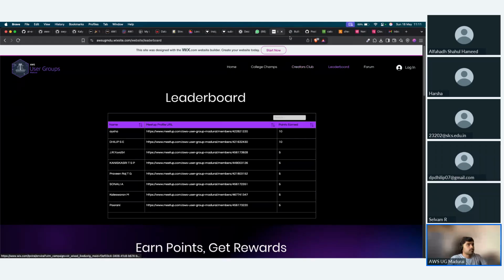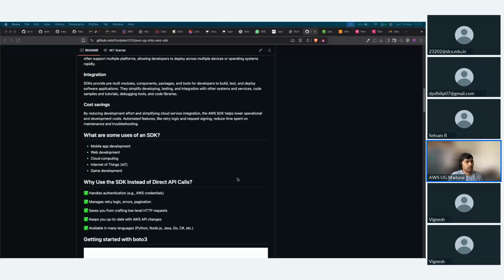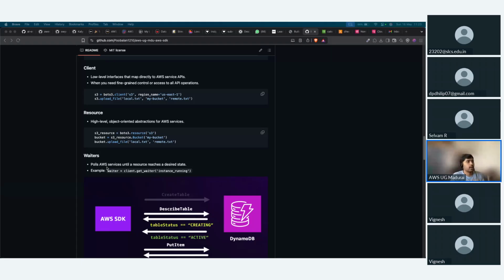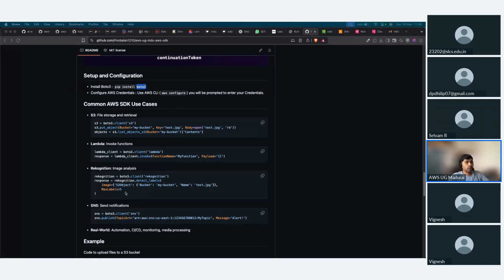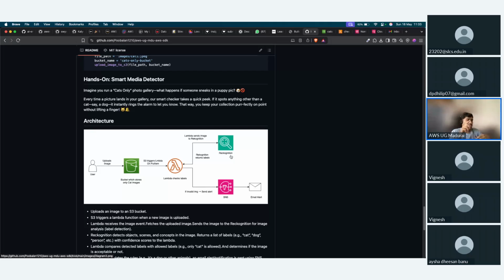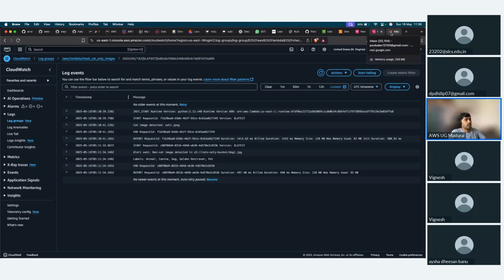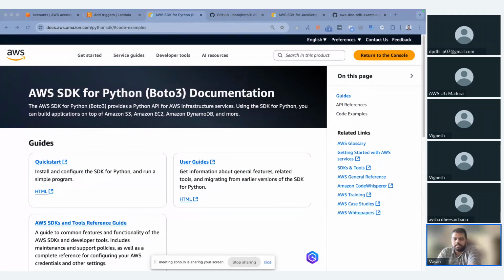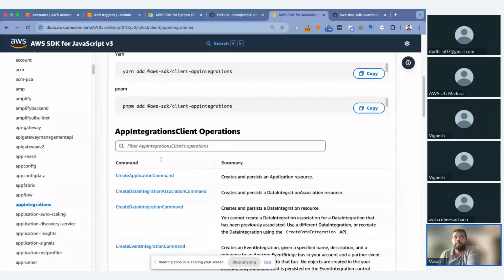Get Hands On with AWS SDK Building Modern Cloud Integrated Applications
🏁 AWS User Group Madurai | Builders Skill Sprint: AWS DevOps Edition

🚀 Get ready to explore AWS DevOps with us!
This month, we’re bringing you exciting activities where you’ll learn new skills, practice hands-on, earn points, and unlock awesome rewards! 🏆

🎯 Checkpoint 2: Get Hands-On with AWS SDK: Building Modern Cloud-Integrated Applications

🎙 Session Speaker: Keerthivasan Kannan and Poobalan P
📍 Online
📅 Date: 18th May 2025 | 🕑 Time: 11 AM

What you’ll learn in Checkpoint 2:

✅ Use AWS SDKs (Python & JavaScript) to interact with AWS services like S3, Lambda, and DynamoDB
✅ Build automation scripts for real-world cloud operations and developer workflows
✅ Apply AWS SDK best practices

✅ Plus, join live contests like quizzes and social media challenges during the session to grab bonus points!

🏆 Complete the Sprint and Earn Rewards!

🎯 Learn: Attend live sessions and join fun activities like quizzes and social media challenges.

🔥 Build: Complete hands-on challenges and practice real-world AWS DevOps skills.

📝 Create: Share your Creators Club content — blogs, videos, posts — and inspire others.

💯 Earn: Score points for participating, completing challenges, and creating content.

🏅 Win: Redeem your points for exclusive AWS swag, digital badges, and a spot in our Hall of Fame!

✨ Grow your skills, show your talent, and be recognized in the AWS Community!

💥 Don’t miss out — let's learn, build, and dominate the cloud together! 🌐

🎥 Missed Checkpoint 1 ?

BuildersSkillSprint hashtag#AWSDevOps hashtag#CloudChallenge hashtag#AWSCommunity